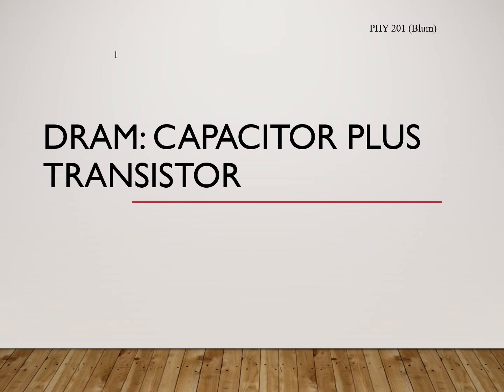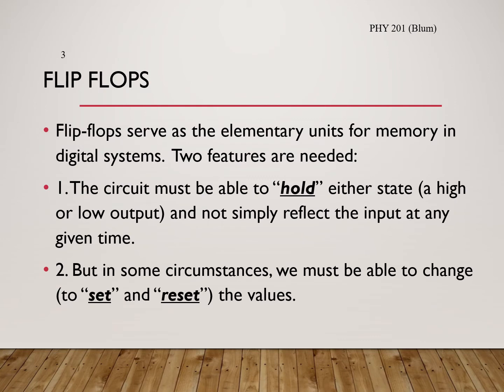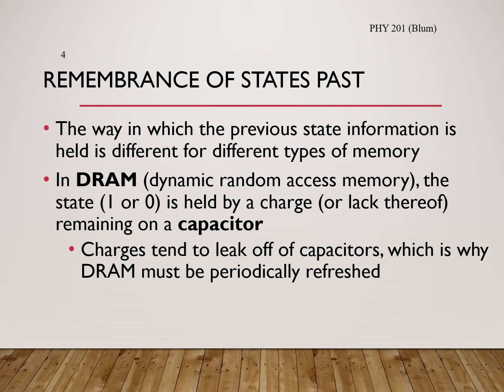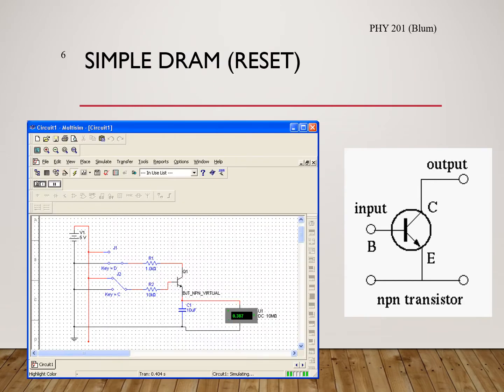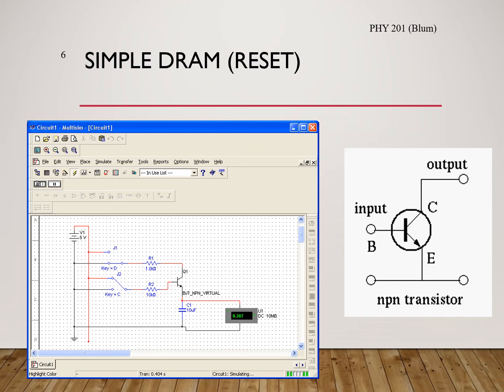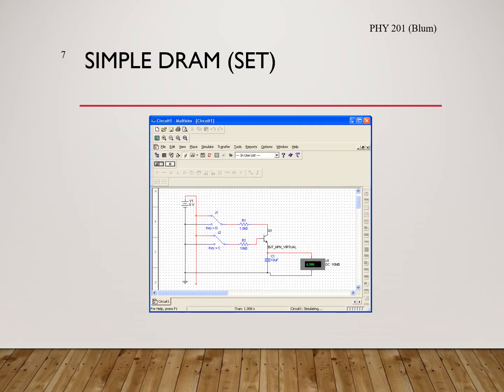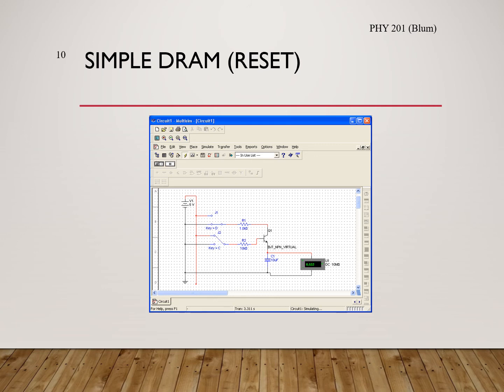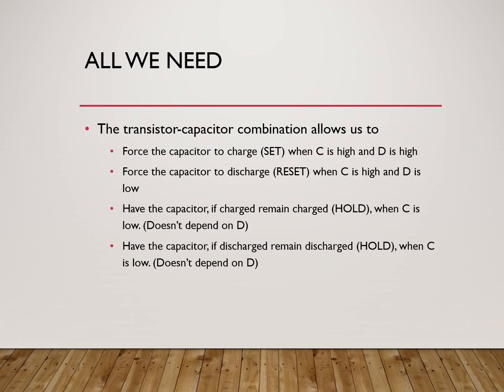Digital Electronics: DRAM = Capacitor + Transistor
This video discusses a simple circuit consisting of a transistor and a capacitor that can serve as DRAM (dynamic random access memory). We recall the distinction between combinatorial logic and sequential logic.  Combinatorial logic depends solely on inputs like a truth table.  Sequential logic depends on "state" or "history". The smallest unit of memory is a flip flop or data latch. To serve as a flip flop, a circuit must allow for three "actions": set, reset and hold. In SRAM the holding is achieved using a feedback mechanism.  In DRAM the holding is achieved by charging (or discharging) a capacitor.  From our study of RC circuits we know the time constant is R*C the resistance times the capacitance.  If we use a transistor, the resistance changes dramatically depending on whether the transistor is on or off. Even when the transistor is off, some charge may leak off the capacitor.  That is why DRAM needs to be refreshed.